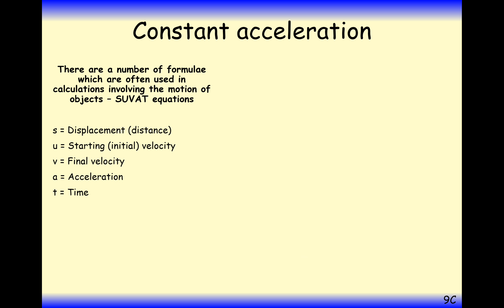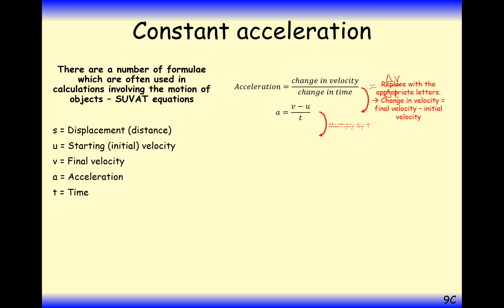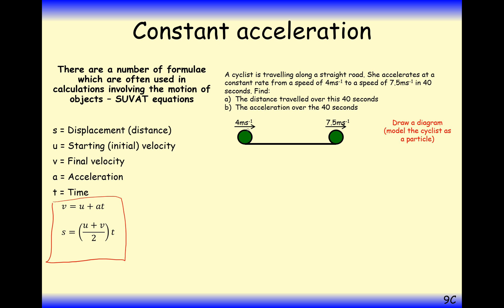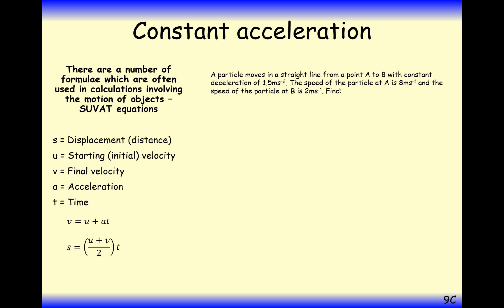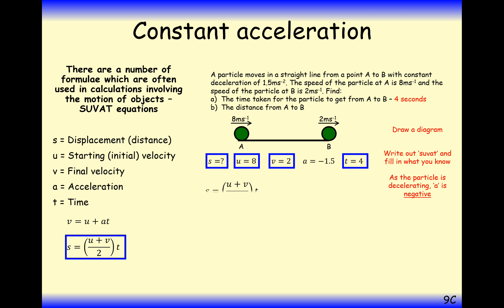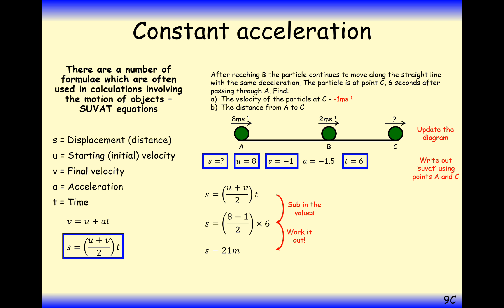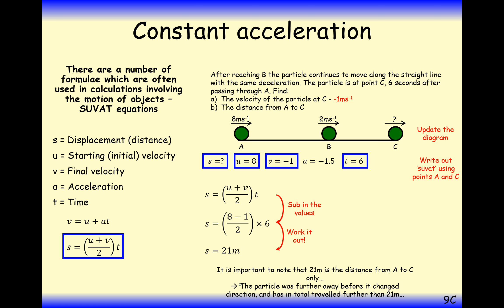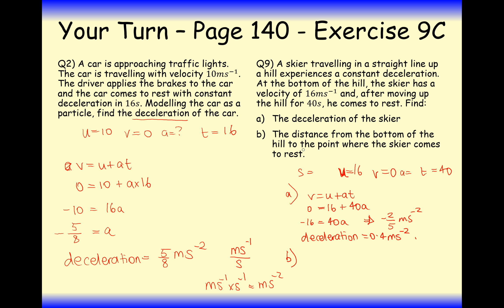AS Maths - Mechanics - Intro to SUVAT Formulas